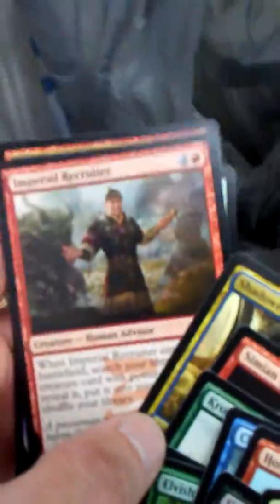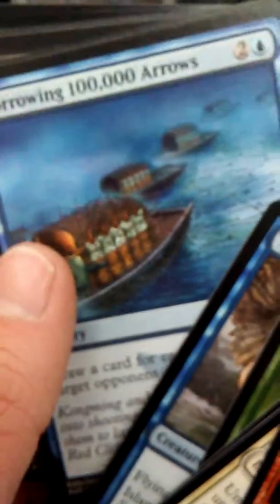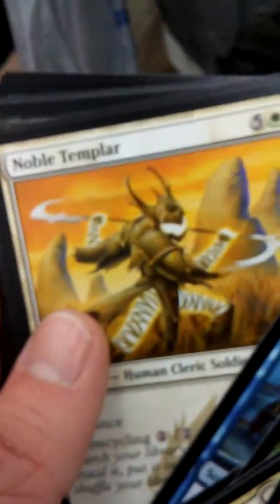Epic Masters 25 Opening!